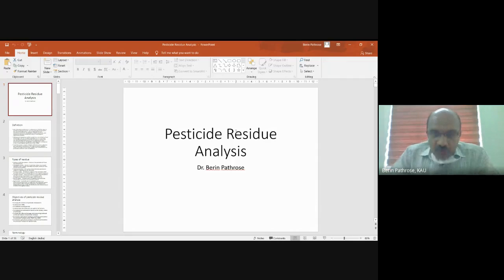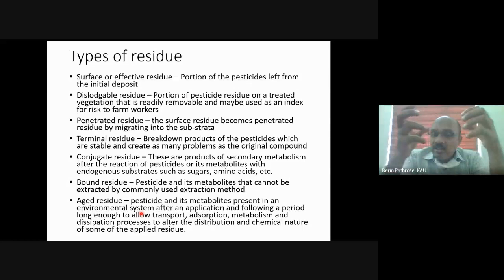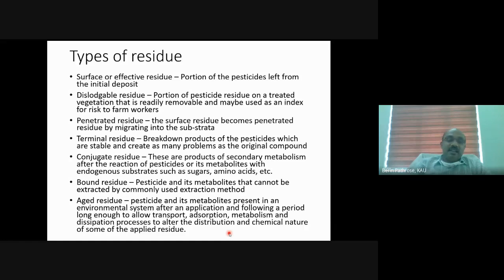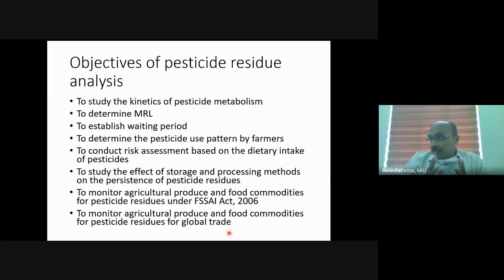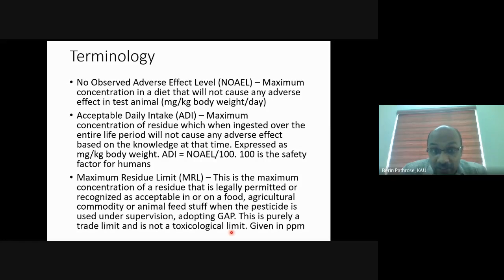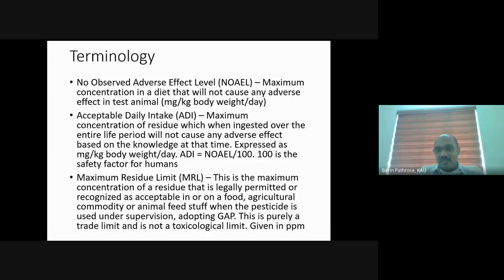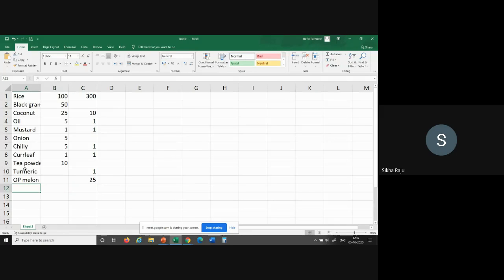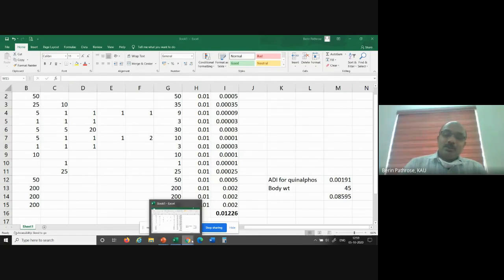Pesticide residue analysis